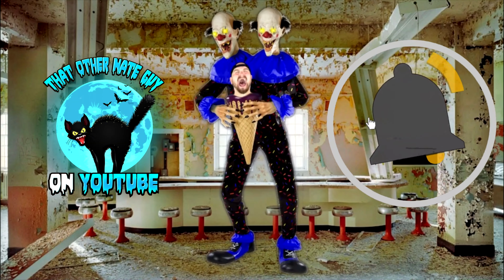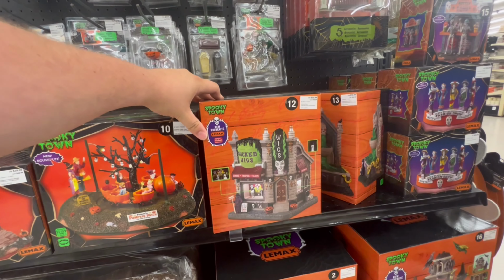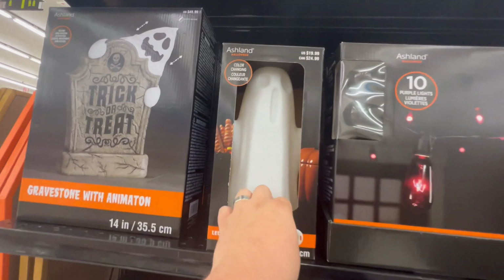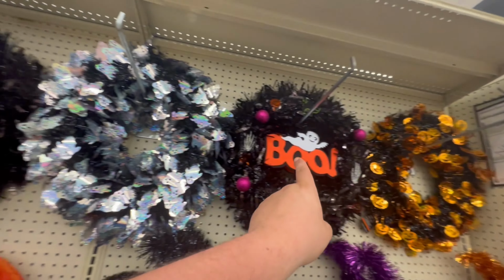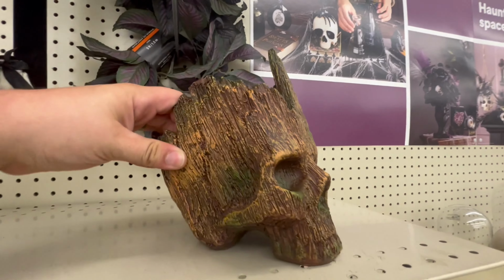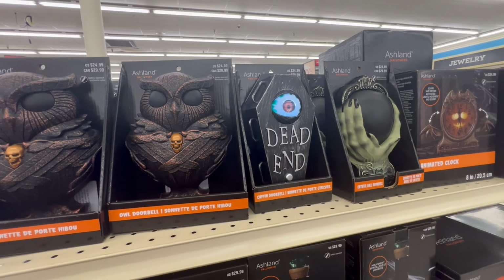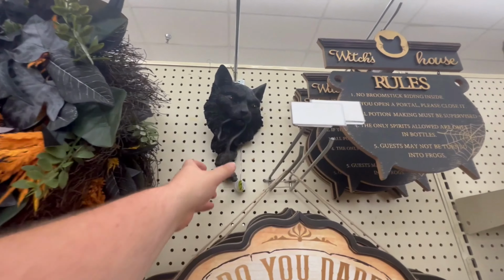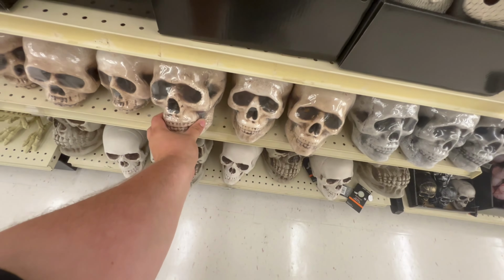Hes taking a POE! NEW Michaels Halloween canton ohio 2023!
Join me as I explore the Michaels craft store Halloween decor for 2023!